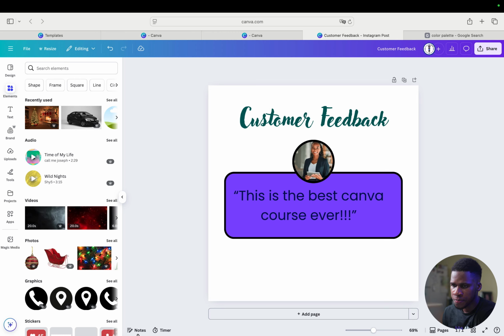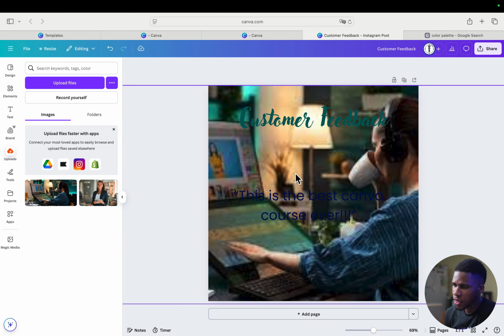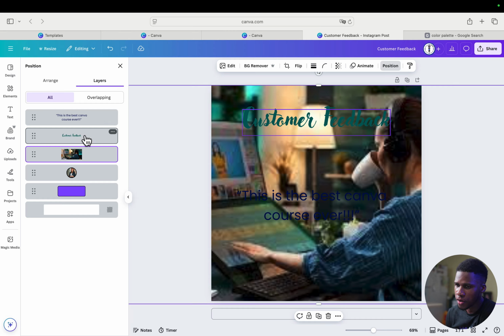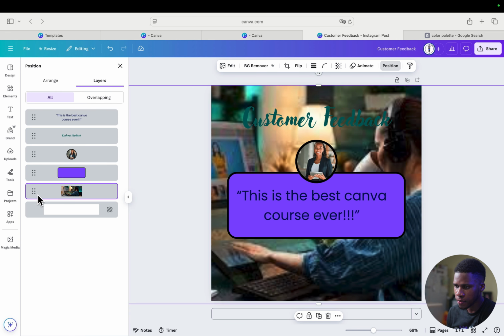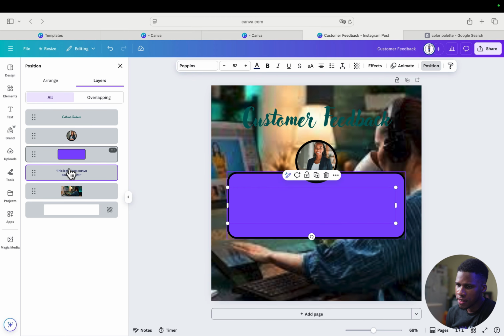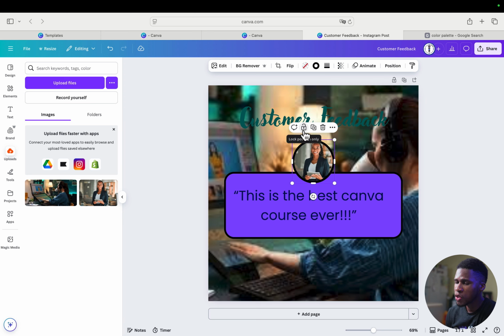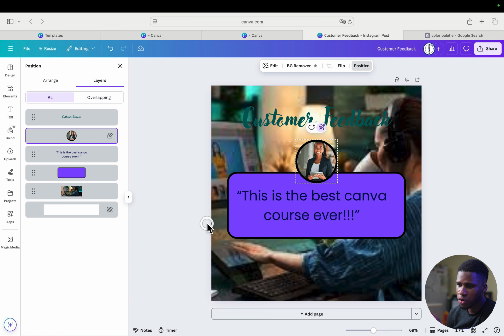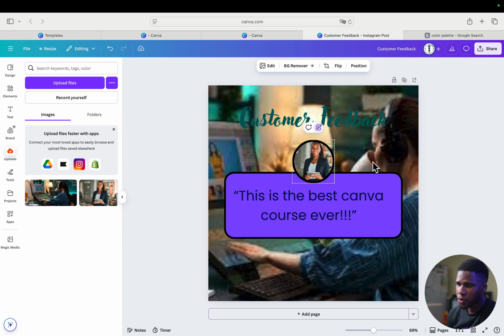Layers & Positioning | Canva Tutorials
Layers control how elements stack in your design.

This video explains how to move items forward, backward, and align them properly in Canva.